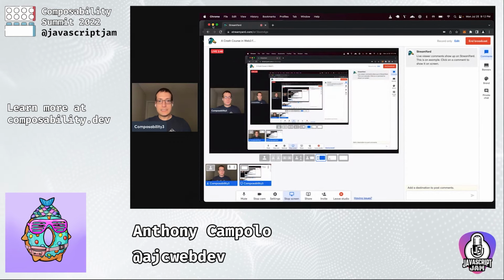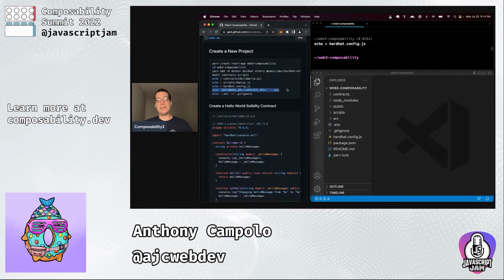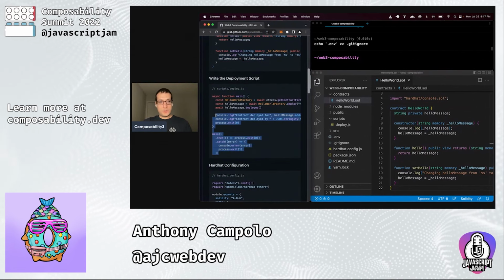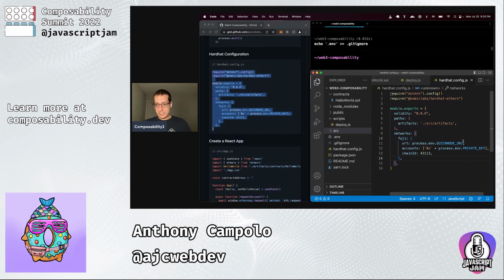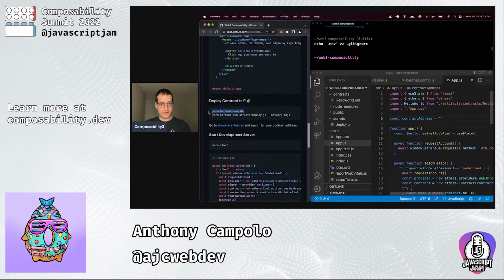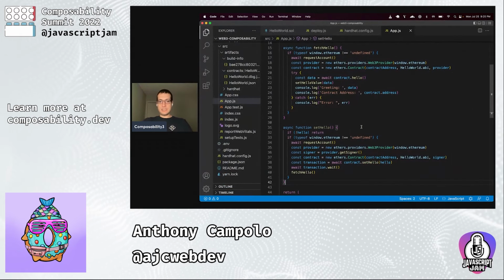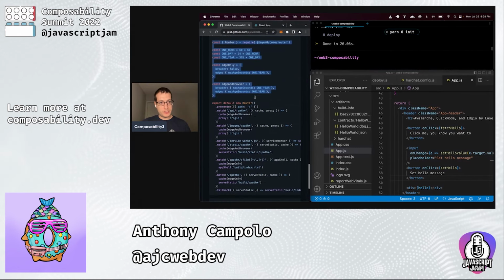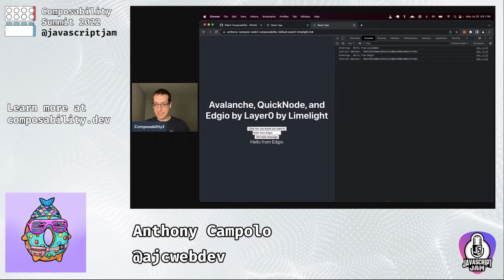A crash course in Web3 for Web2 Developers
Surprise! Web3 is composable and decentralized, Web3 applications are built with decoupled, Jamstack principles. In this talk, I’ll walk through how current web developers can feel right at home in this new paradigm by understanding the basics of smart contracts and how they interact with well known frontend clients and web application interfaces.

We're going live with our community of speakers each and every Wednesday, get on stage and ask questions, or just join in and listen every Wednesday.